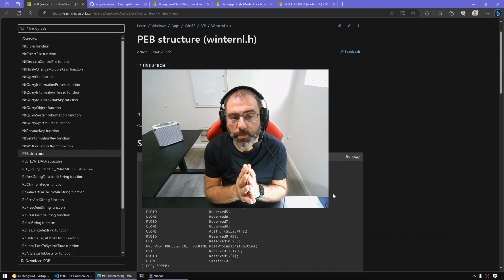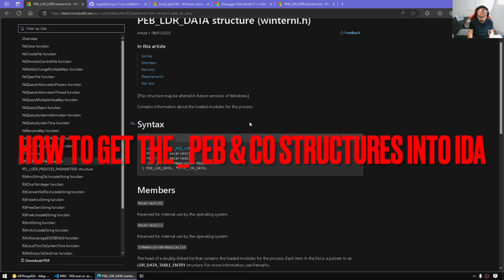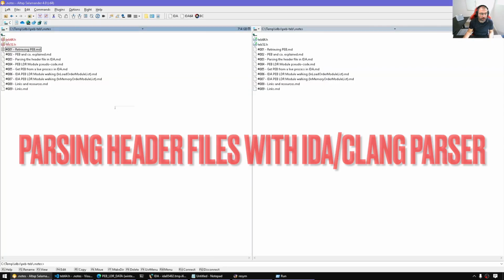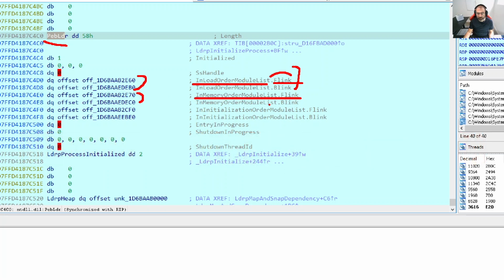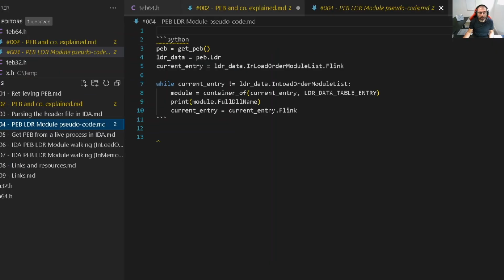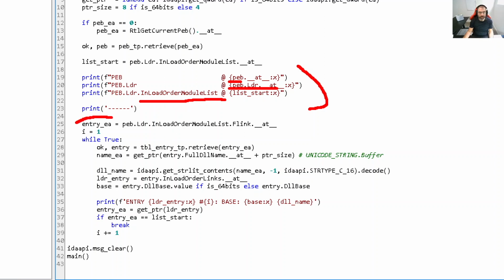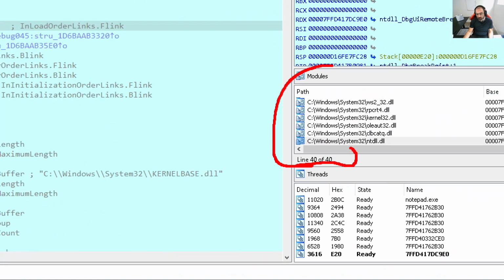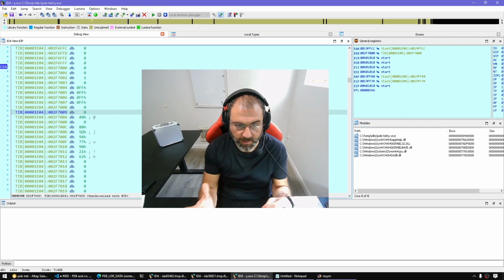Shellcode API Resolution: Exploring the _PEB, _PEB_LDR_DATA, and _LDR_DATA_TABLE_ENTRY structures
In this video, we explore the _PEB, _PEB_LDR_DATA, and _LDR_DATA_TABLE_ENTRY structures for the purpose of understanding how the shellcode resolves API pointers without using GetProcAddress().

Along the way, we discuss more topics such as:

- Retrieving structures from PDB files
- Using WinDbg's "dt" command and the "$peb" pseudo-register
- Using IDA's clang parser
- More Appcall practical examples
- Miscellaneous high-level topics along the way